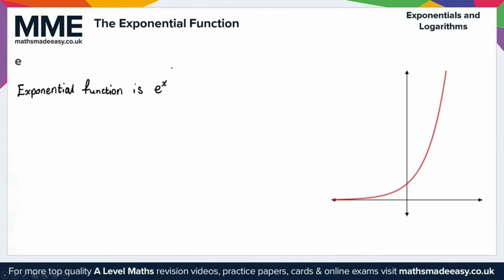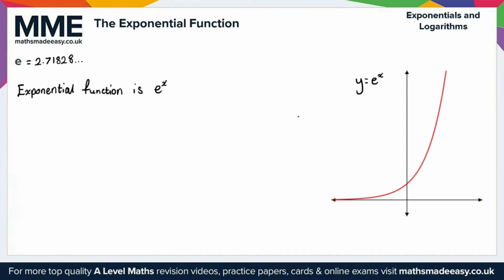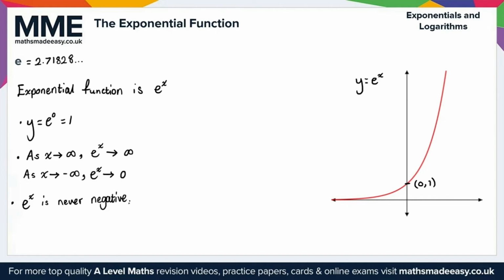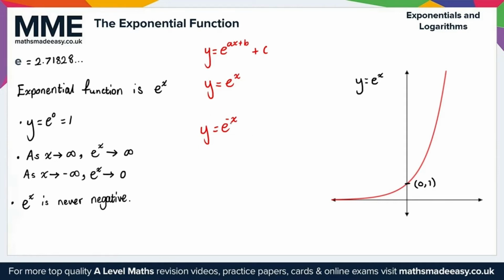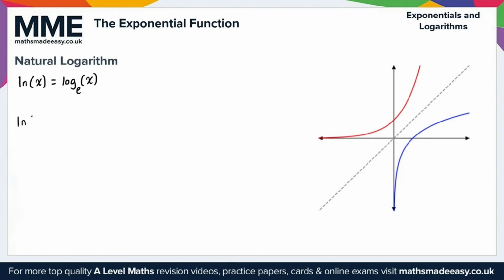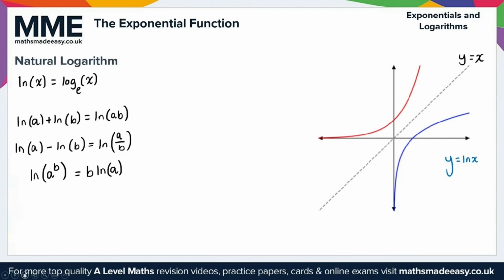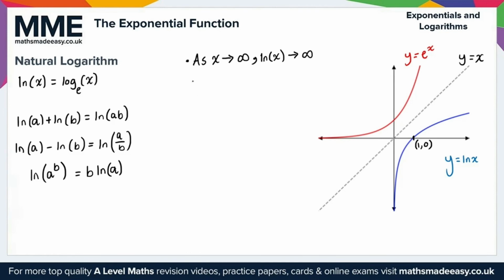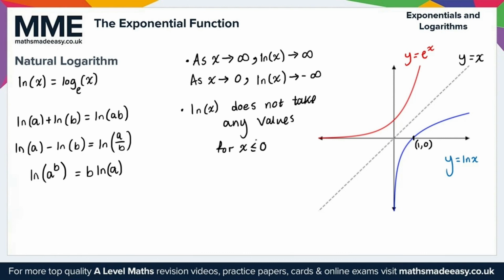74 - MME - A Level Maths - Pure - The Exponential Function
This is the Maths Made Easy video on A Level Maths - Pure  - The Exponential Function